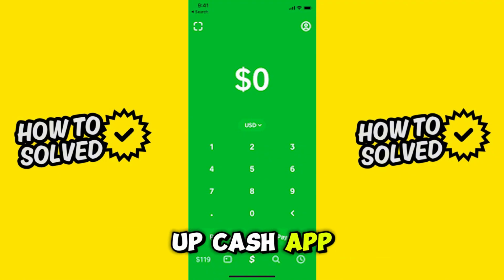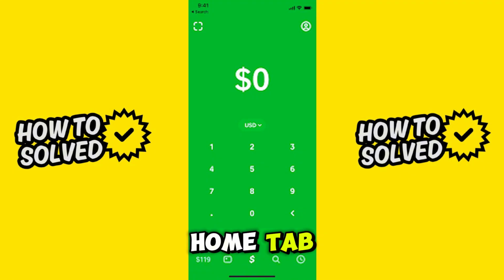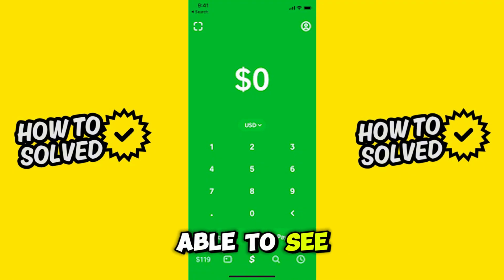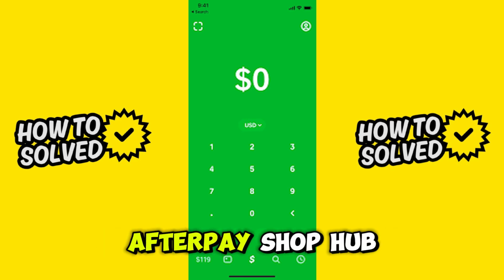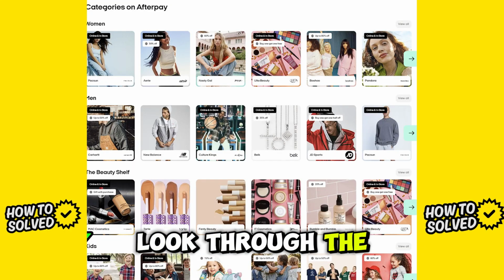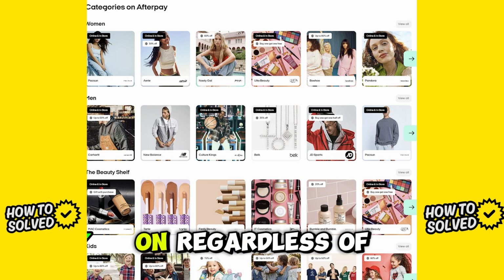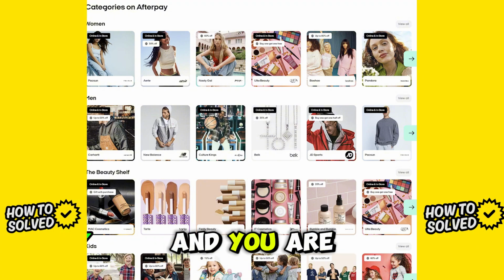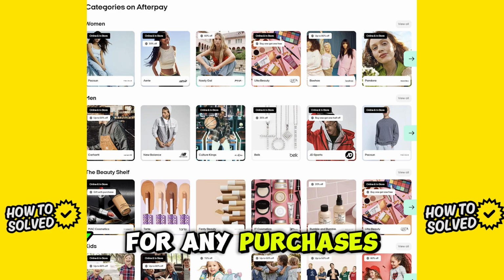How To Use Afterpay With Cash App [Easy Guide]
In this video I will show you How To Use Afterpay With Cash App [Easy Guide]